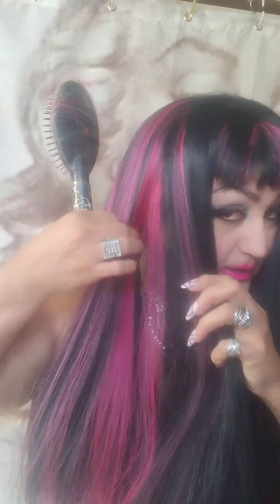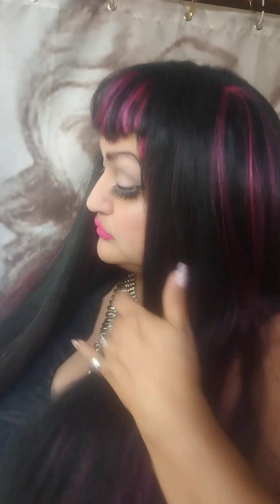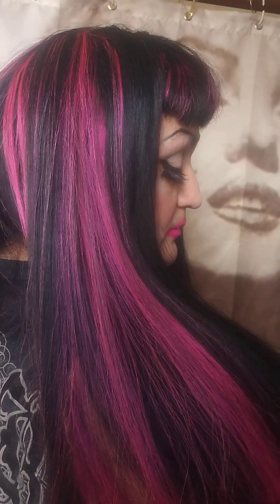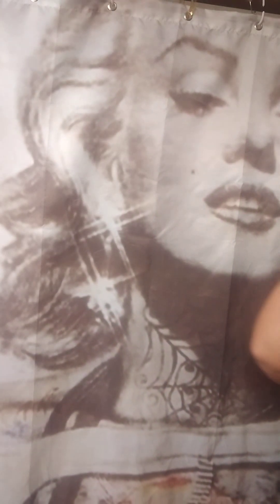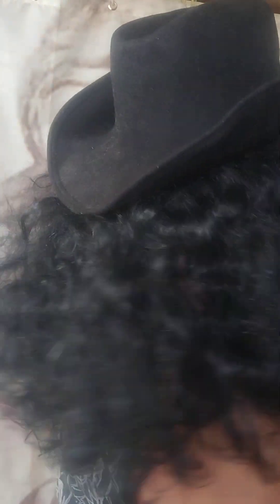TRY ON CHEAP HALLOWEEN WIGS FROM WISH WALMART AND K-MARTI SO CUTE !